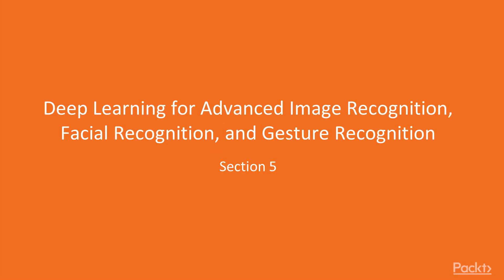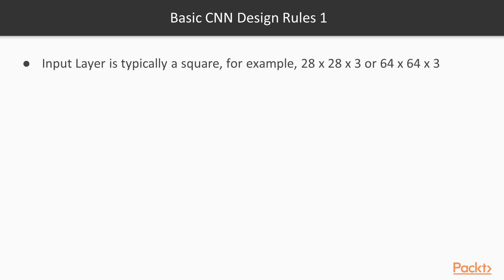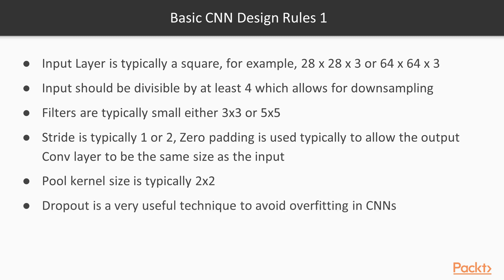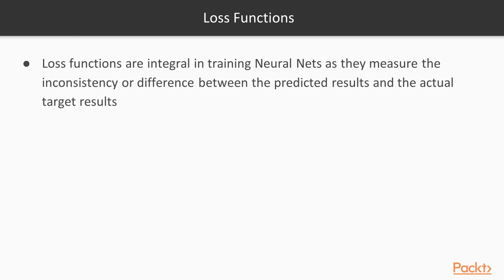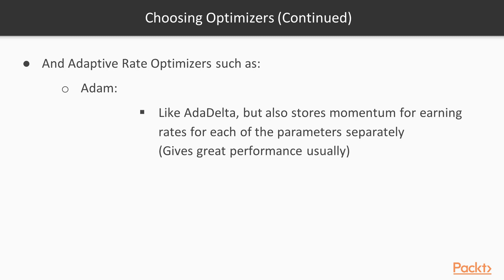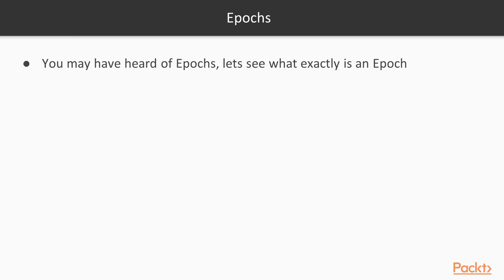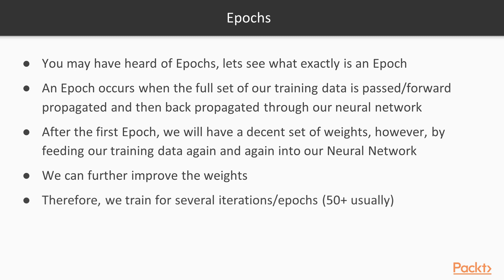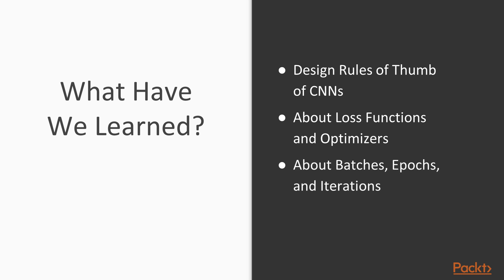Computer Vision with OpenCV 4 Keras & TensorFlow2:Understand CNN Design & Train| packtpub.com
This video tutorial has been taken from Hands-On Computer Vision with OpenCV 4, Keras, and TensorFlow 2. You can learn more and buy the full video course